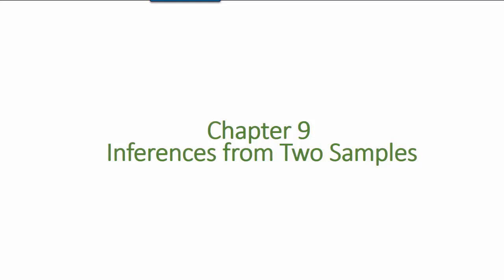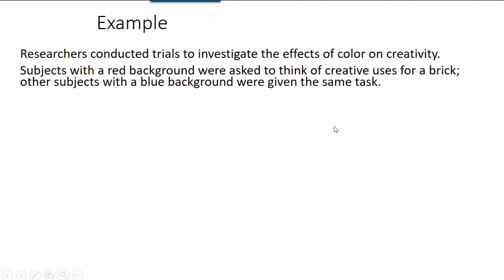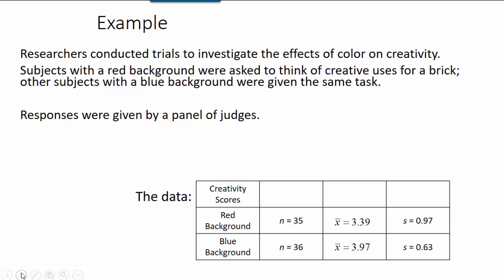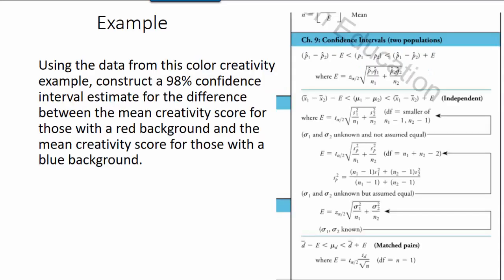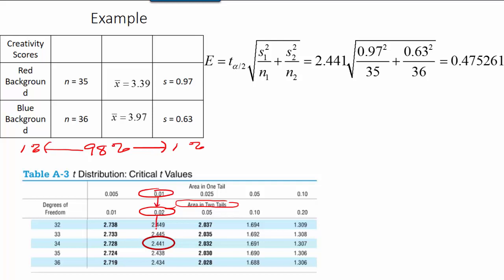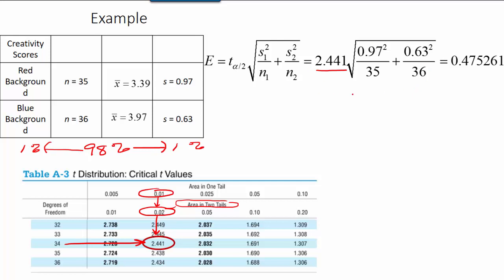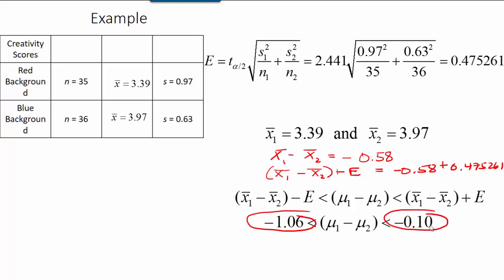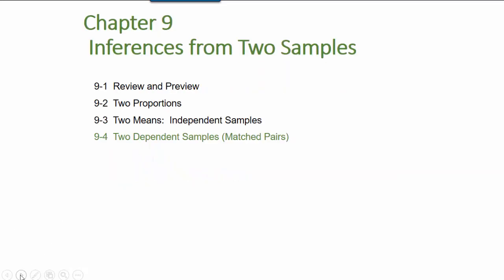Difference of Independent Sample Means Part 2 Confidence Interval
In this video, we will discuss Confidence Intervals for the Difference of Independent Sample Means.